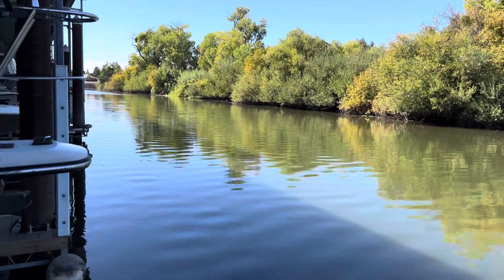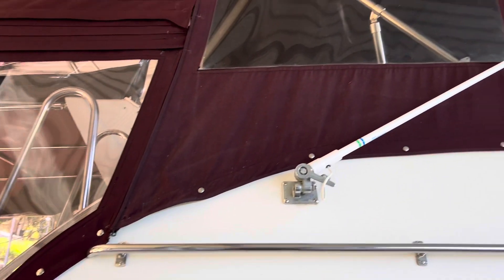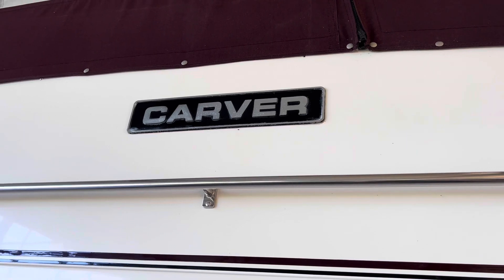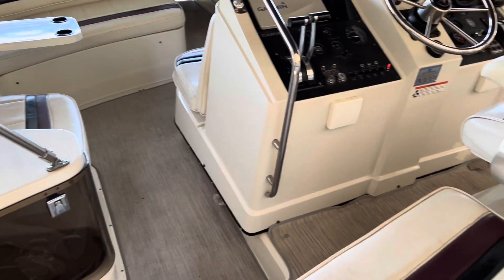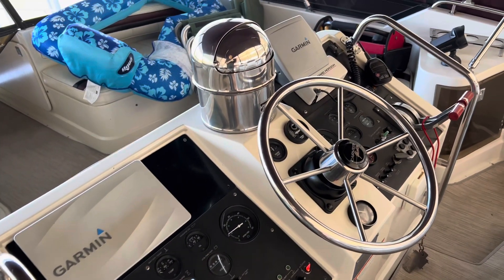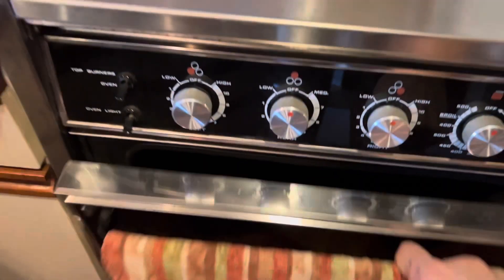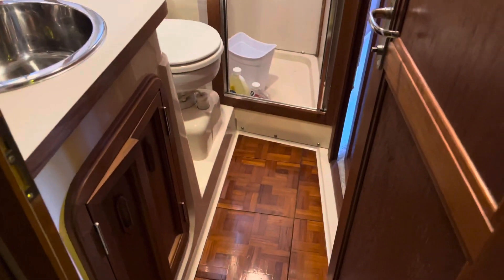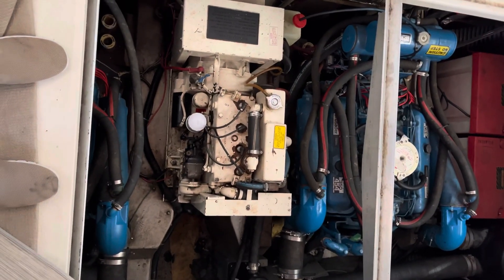October 14, 2023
Bay Yachts presents “Vino” a 1988 38’ Carver Santego